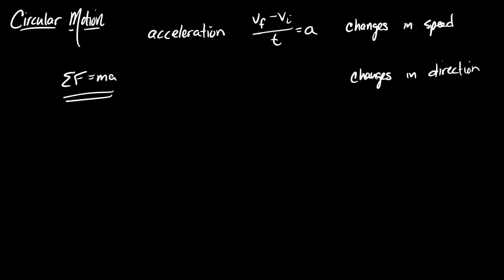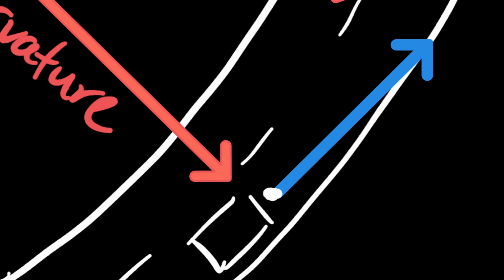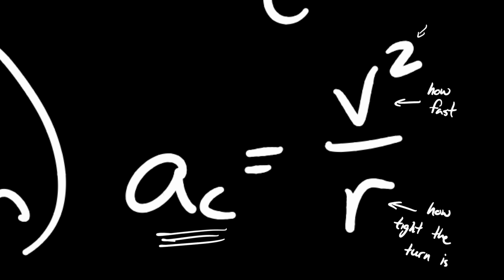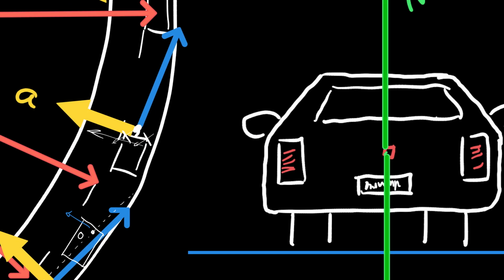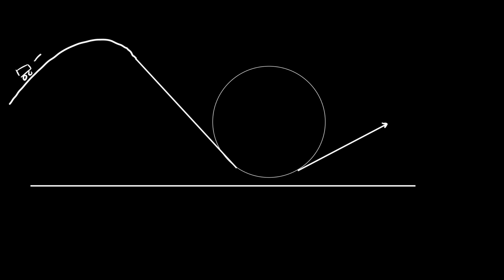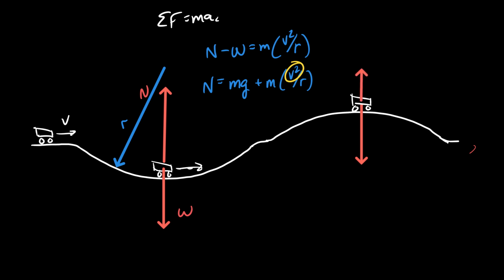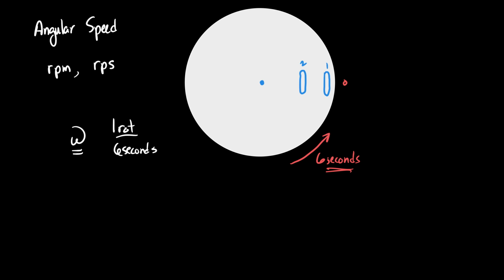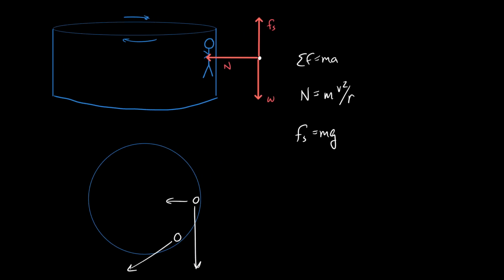Intro to Centripetal Acceleration and UCM AP Physics 1 7th